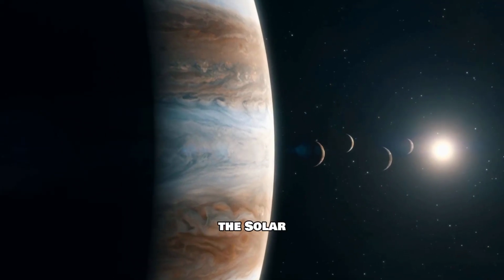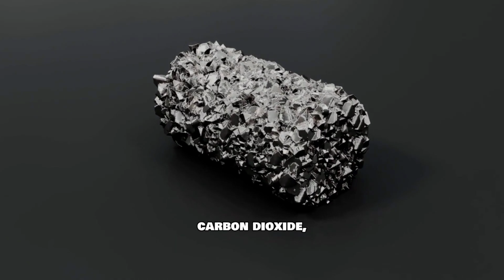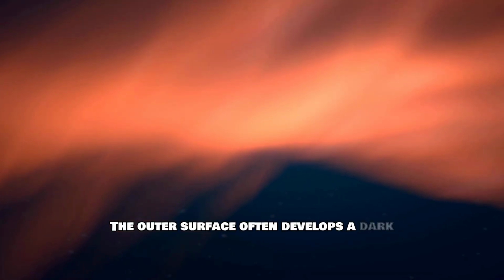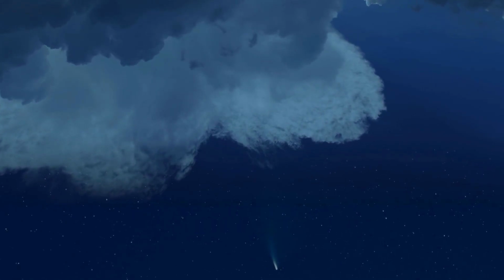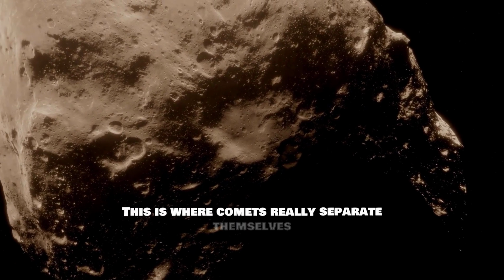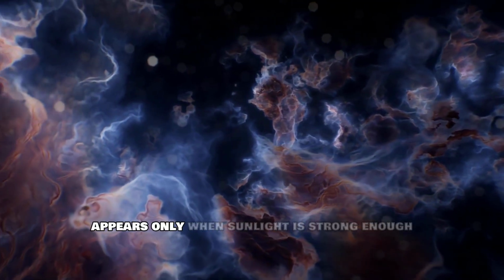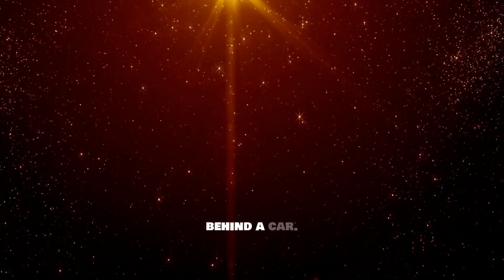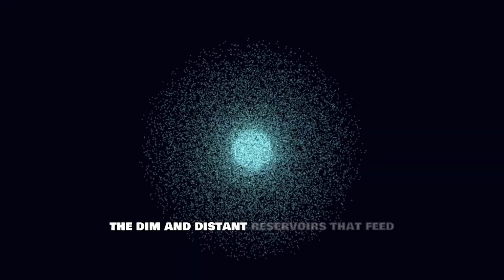What Are Comets? The Icy Wanderers That Shaped Our Solar System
Comets are not just glowing streaks in the night sky — they are frozen time capsules from the birth of our solar system, carrying secrets that are 4.6 billion years old.

In this video, you'll discover how comets form, where they come from, and what happens as they plunge toward the inner solar system. We explore their dazzling tails, mysterious nuclei, and the science behind famous visitors like Halley's Comet. By the end, you'll see these ghostly travelers not as random streaks of light, but as keys to understanding where our planets — and possibly life itself — came from.

The universe left us a message. It's written in ice and dust.